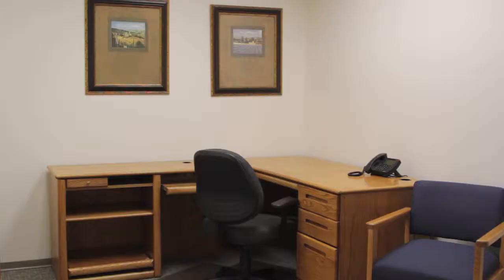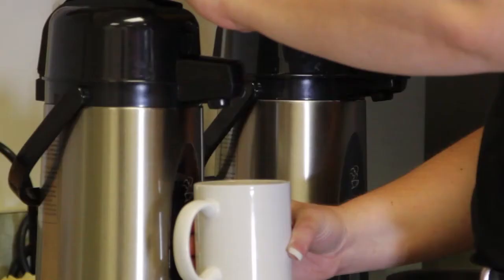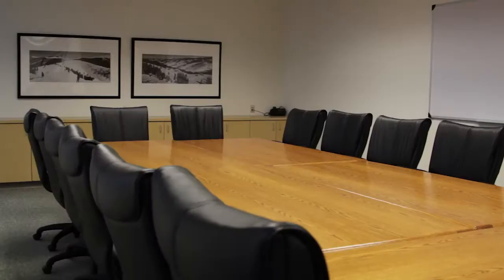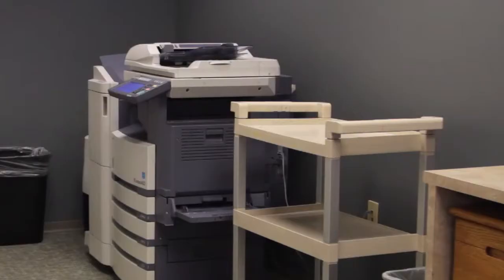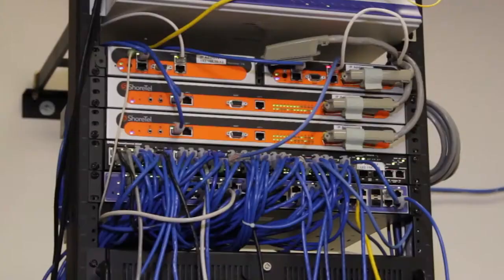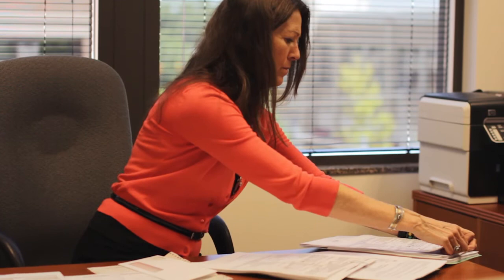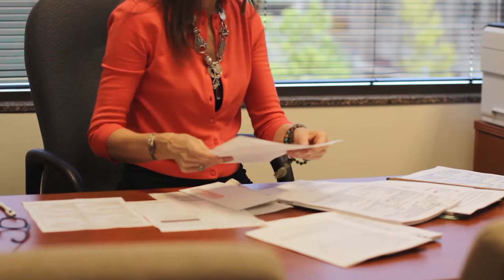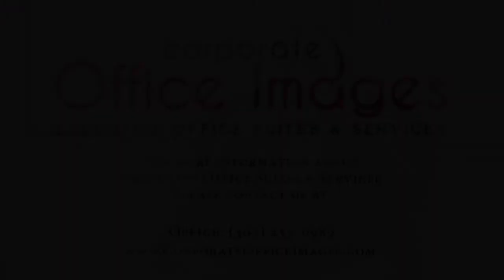Corporate Office Images Lakewood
Corporate Office Images provides Executive Office Suite rentals, Virtual Office Services and Conference Room Space in the Belmar Shopping District in Lakewood, Colorado.  Come see us today!